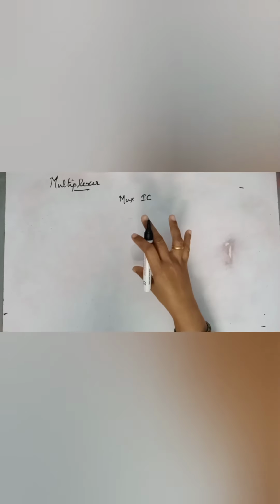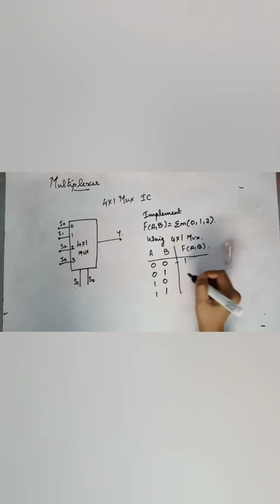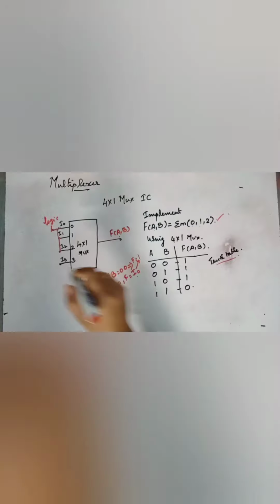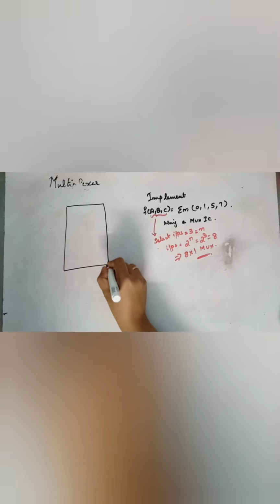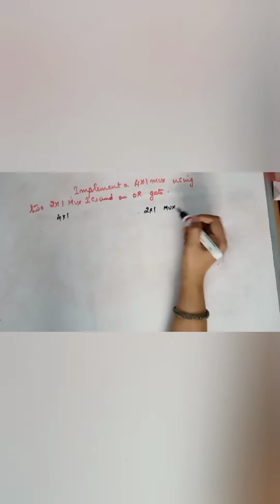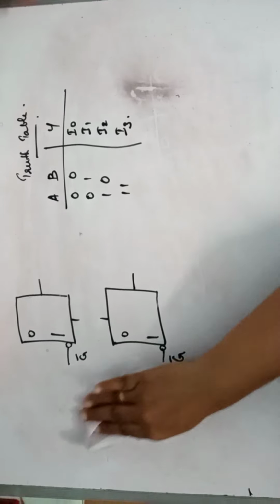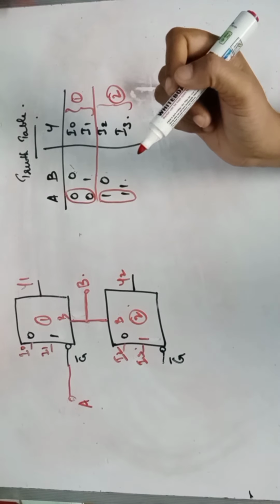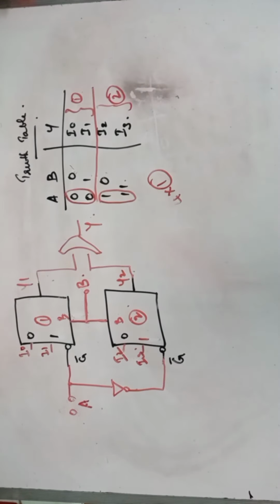Problems using Multiplexer IC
4X1mux using 2X1mux
sop using mux